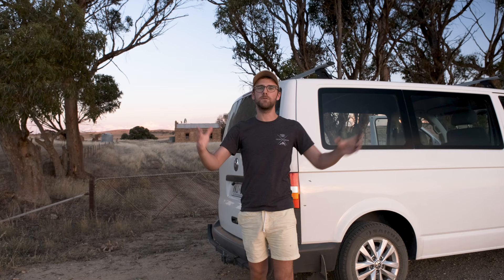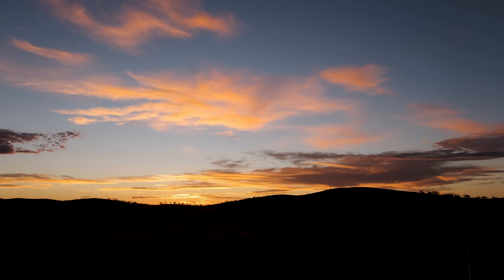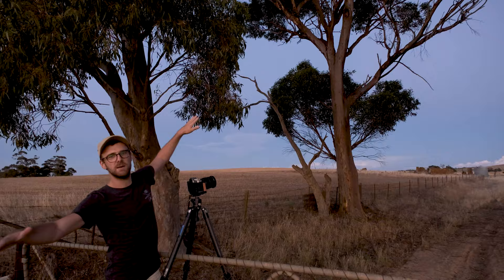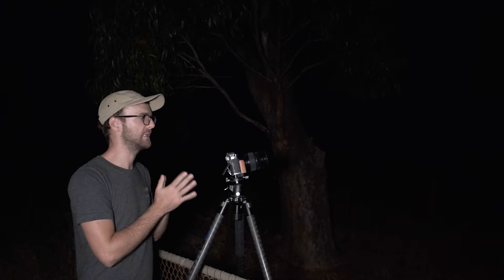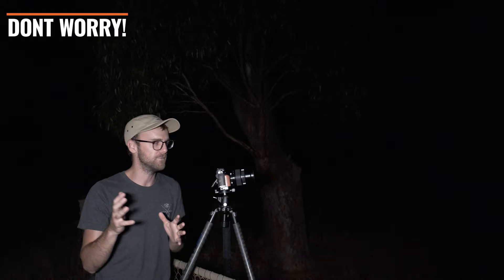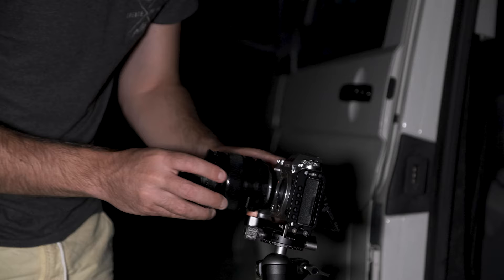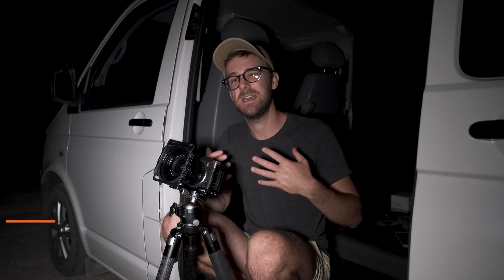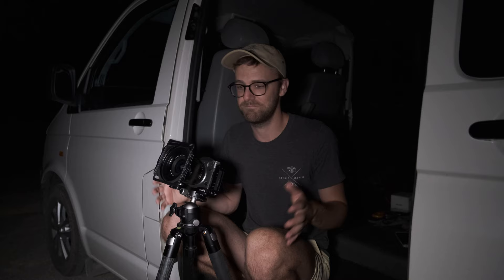NEW TOY To Create a Dreamy Night Sky Photography! Kase Filters Dream Star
Always a great day when you get a new toy for photography and create dreamy skies for night photography. The Kase Filters new Dream Star filter is an amazing addition for your night photography to create a dreamy night sky image.

A review of the creative Kase Filters Dream Star filter that adds a completely different dynamic to your Night Sky Photography, something that will add an amazing effect when photography seascape night photography.

🎥Video Gear:
Lav Mic